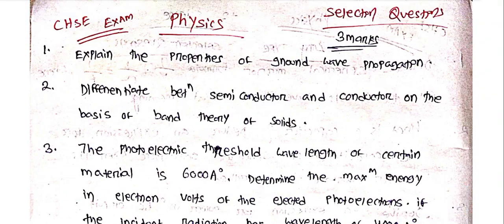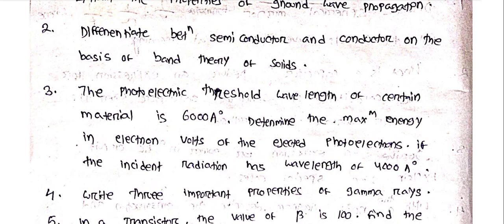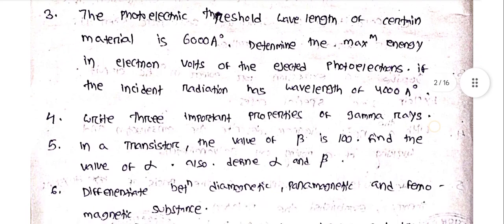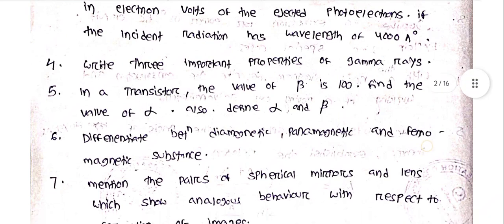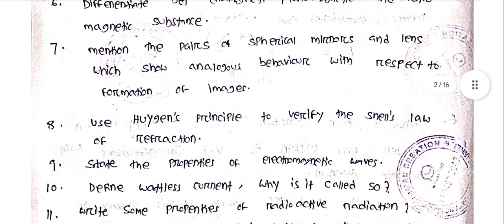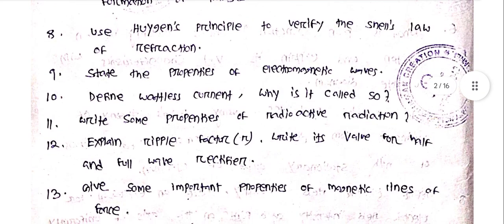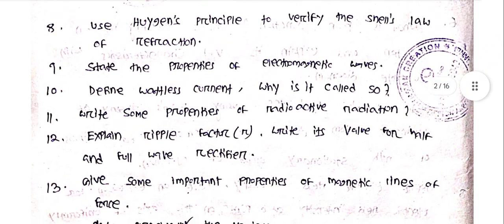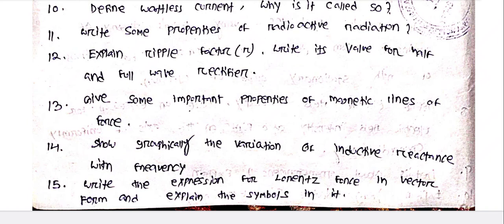Physics Three marks Selection Questions For CHSE Exam 2024